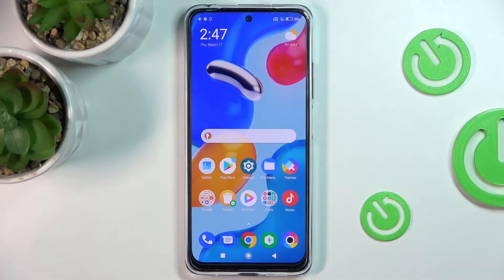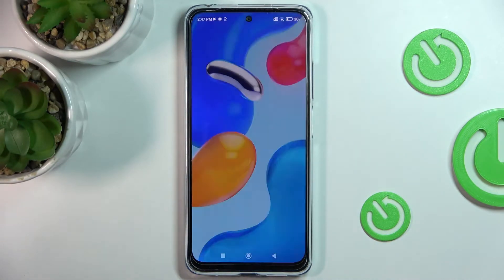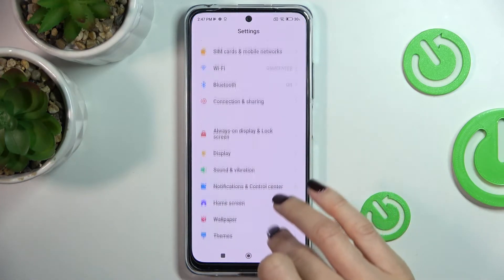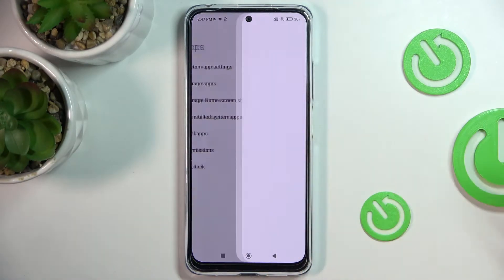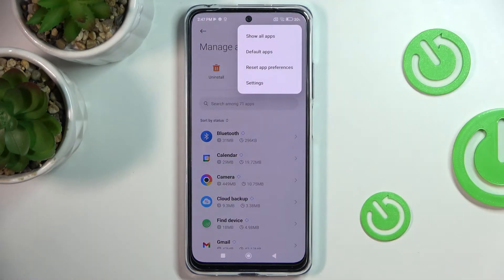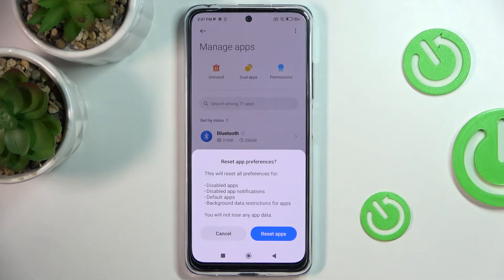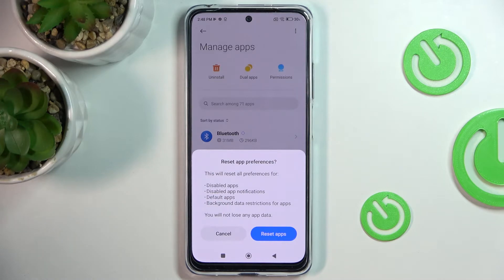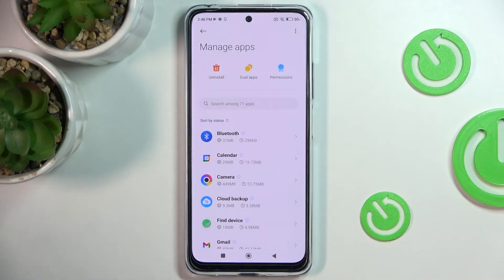How to Reset App Preferences on XIAOMI Poco M4 Pro - Restore App Preferences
Learn more info about POCO M4 Pro 5G:
Don't miss this tutorial if you want to learn how to reset app preferences on XIAOMI Poco M4 Pro. Our expert will show you how to successfully reset preferences for disabled apps, default apps, background data restrictions for apps, disabled app notifications and more. You will not lose any app data. Visit our YouTube channel if you want to know more about your device.

How to delete app preferences in POCO M4 Pro 5G? How to reset app in POCO M4 Pro 5G? How to restore default app preferences in POCO M4 Pro 5G? How to restore app settings in POCO M4 Pro 5G?